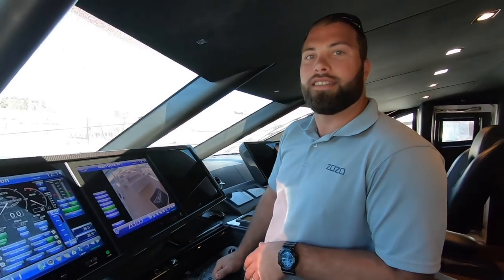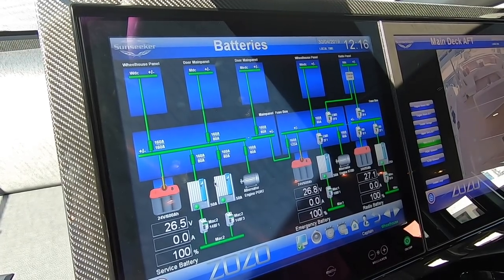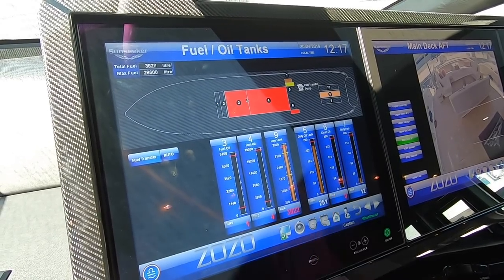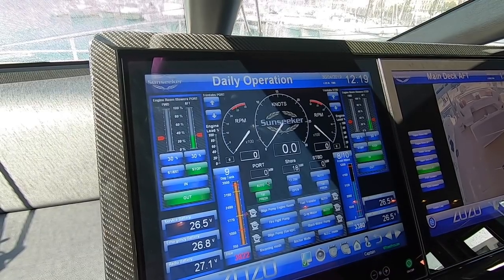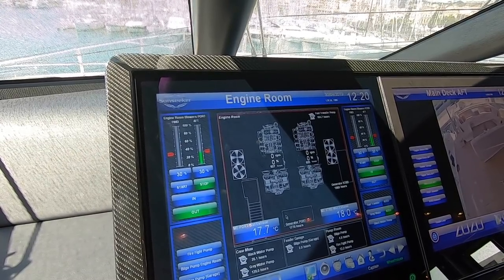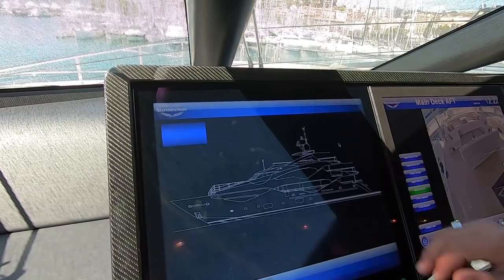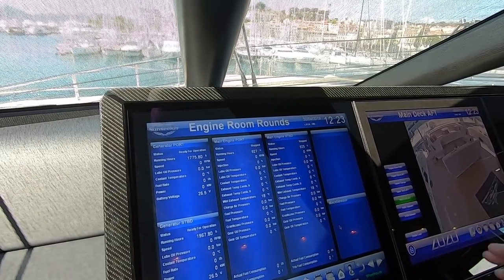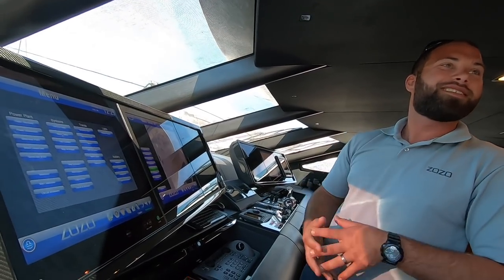Superyacht full operating systems tour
A run through of all the operating systems for a Sunseeker 131 Yacht.